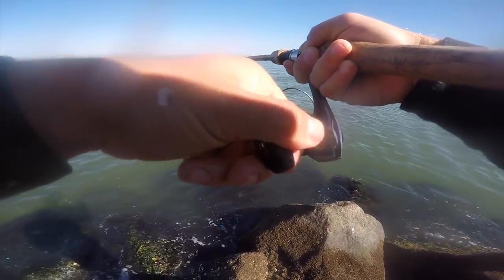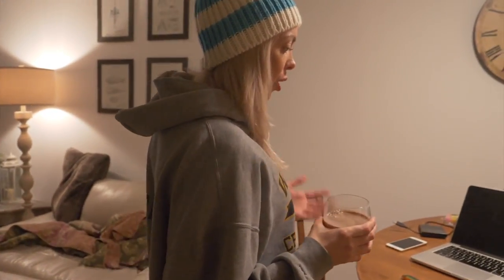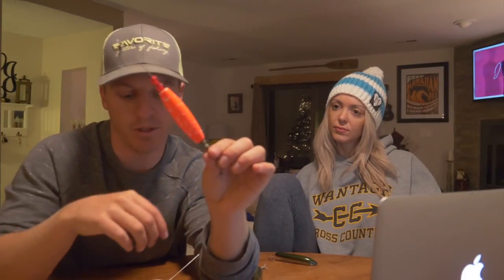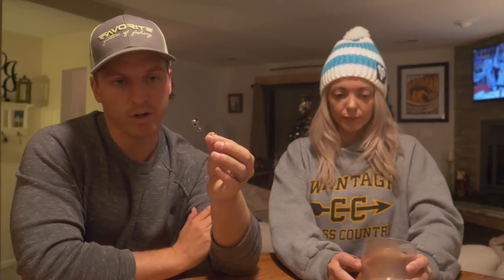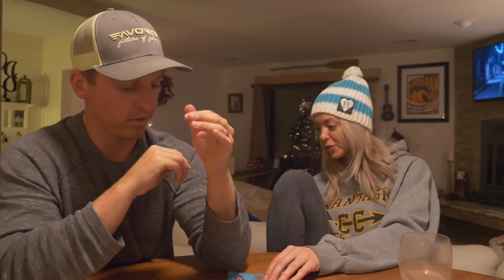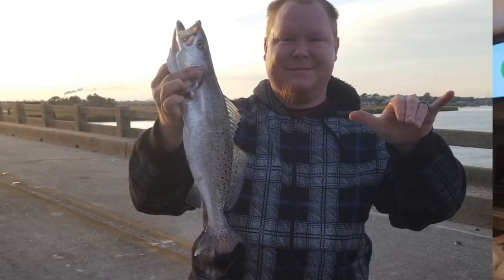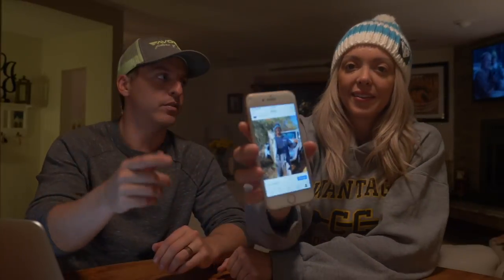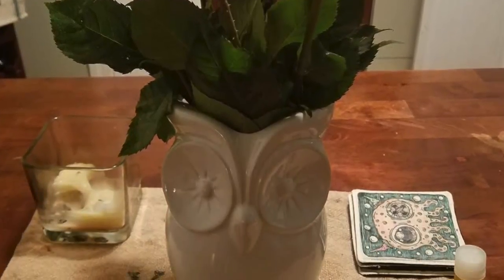Top 5 Speckled Trout Lures + Update on the Trout Derby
These are the top 5 speckled trout lures that anybody should have in their tackle box for catching big ole' speckled trout from Texas to Louisiana and Carolinas. One of the nice things of fishing for speckled trout is that you do not need a ton of lures in your tackle box - it's actually pretty simple with the lures you need

We are Jeff and Kristi Anderson and we are 1fish2fish. Yea, we are a husband and wife and we like to fish. But even more we like to get you stoked to go fishing.

Here are our top 5 lures that we talk about in this vid

1.Popping Cork Rig

2. Topwater (seriously, who doesn't like topwater)

3. Soft plastic shrimp - either Berkley GULP! or Z-Man

4. MirrOlure - you can't be a trout angler without one

5. Z-Man Paddle tail - deadly

And ya'll send in your entries for our speckled trout derby. Yep, it's a competition to see who can catch the largest speckled trout.

Rules:

1. Catch a big speckled trout

2. Take a pic of your fish (properly framed and measured against measuring tape or measuring device) with the SHAKA - that sign surfers make when they catch big waves. If you don't know what a shaka is look it up!

3. Send your photo with the shaka and your measured fish - in the same photo to our email

And the top entries gets prizes and Kristi and I will come fly/travel to fish with the winner (if you want to)

OKay, now ya'll get out there and catch yourself a big speckled trout!